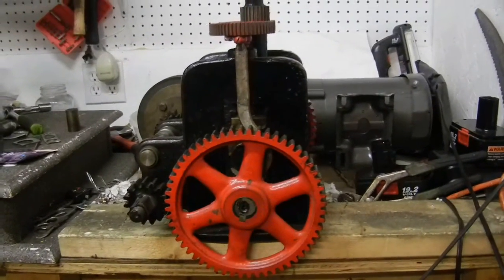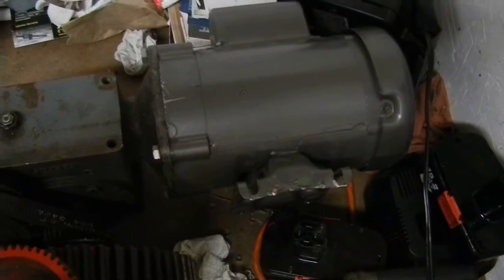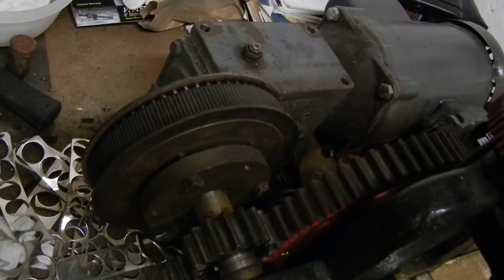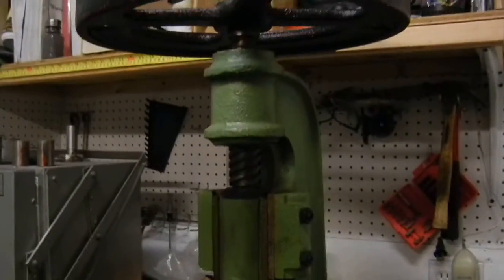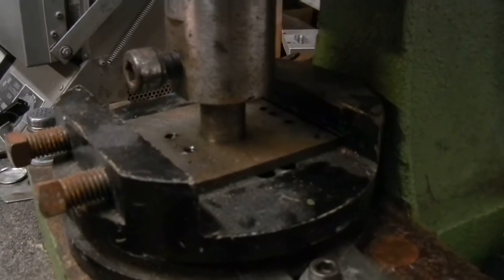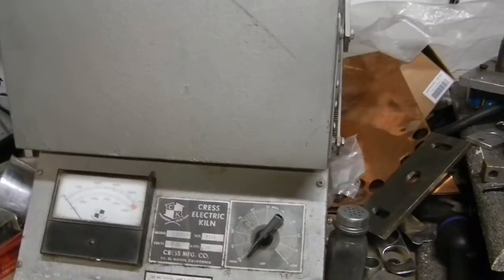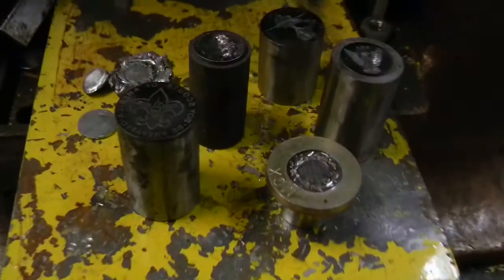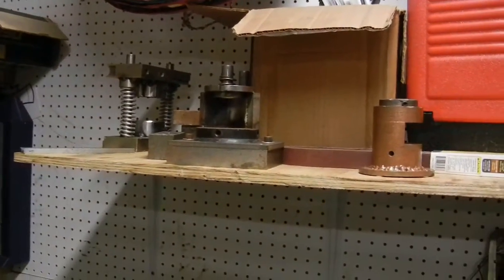motorized rolling mill and my garage mint